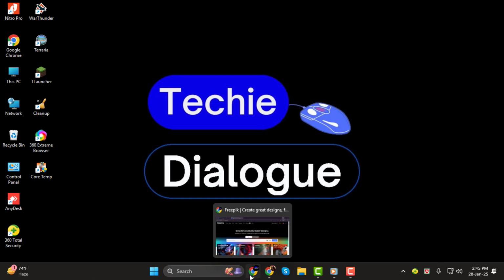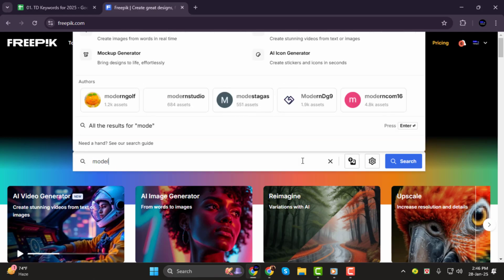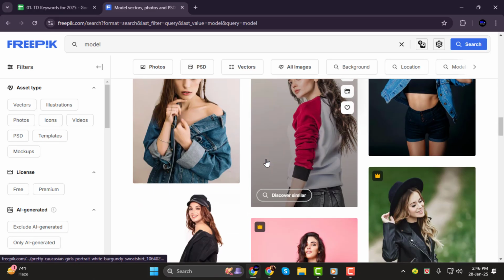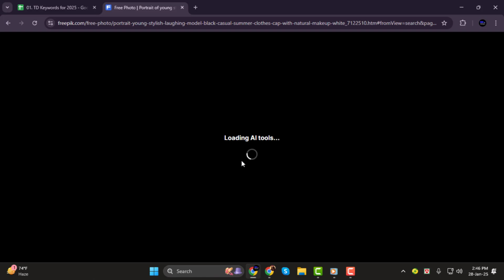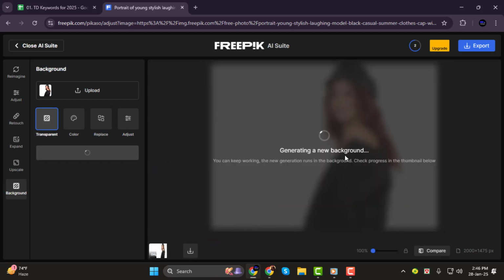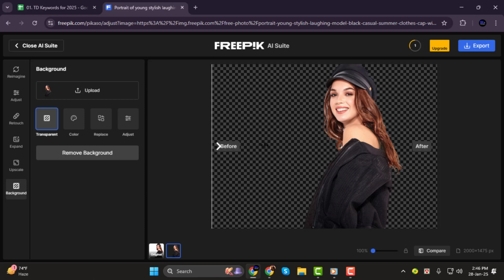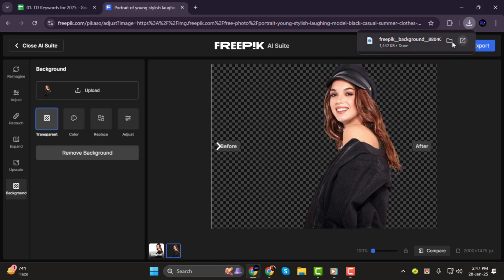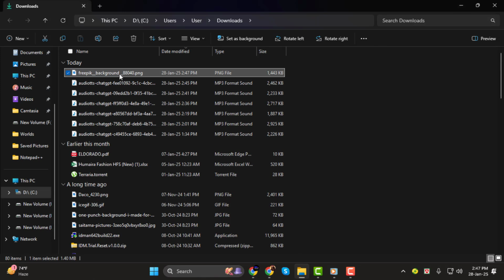How to Turn an Image Into a PNG - Detailed Tutorial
Converting an image to a PNG format can be useful for preserving transparency and ensuring high-quality graphics. PNG files are ideal for images with no background or for maintaining crispness. In this video, we’ll explain what the PNG format is and why it might be a better choice for your images. You’ll learn the steps to convert your images into PNG easily using different tools.